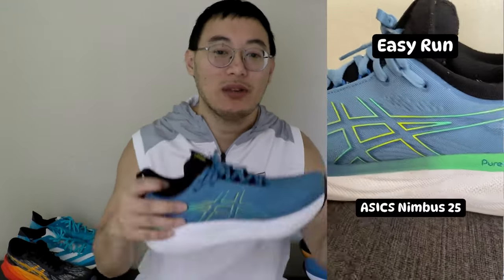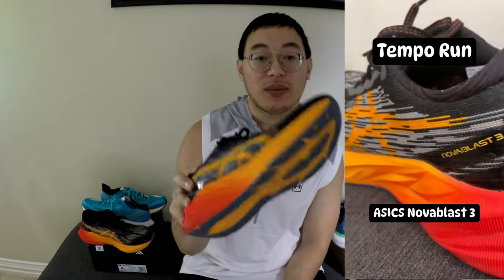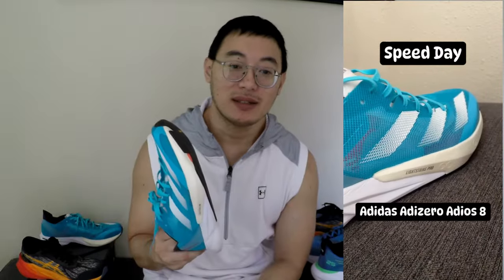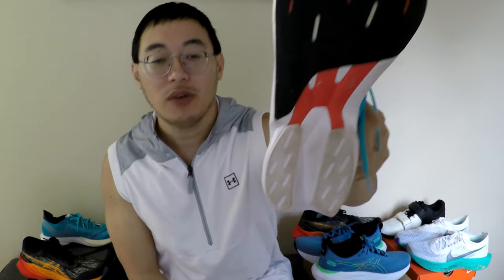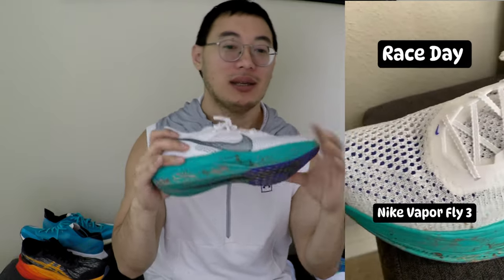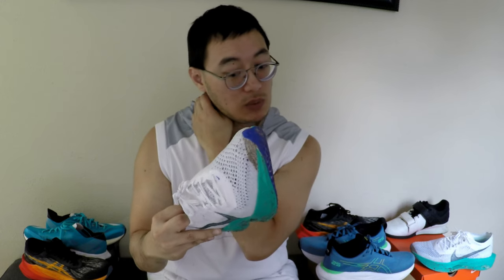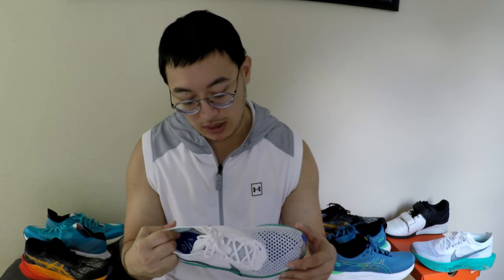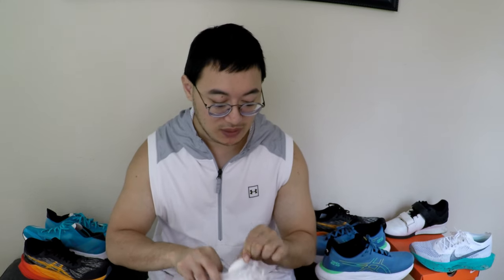The Best Running Shoes For 2024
Welcome to our in-depth review of the best running shoes for 2024! Whether you're a casual runner or a seasoned marathoner, finding the right footwear is crucial for optimizing your training and performance on race day. In this video, we explore top contenders like the Asics Nimbus 25, Nike Vaporfly 3, and Adidas Novablast 3, giving you insights into their features, benefits, and how they stack up against each other. We’ll discuss the importance of shoe rotation and how to choose the best daily trainers and endurance shoes that fit your running style, whether you're preparing for a 5k, 10k, half marathon, or a full marathon. Our shoe recommendations cater to various needs, including recovery shoes and lifestyle options, ensuring you find the perfect pair for every occasion. Join us as we break down our shoe review and provide an ultimate guide on selecting the shoe of the year! With expert insights on Asics vs Nike and tips for maintaining an effective shoe rotation, this video is packed with valuable information for every running enthusiast. Don’t miss out on discovering which shoes will elevate your running experience in 2024.

00:18 - Best Recovery Shoe & Easy Run
00:55 - Shoe of the Year & Tempo Run
01:57 - Affordable Running shoe & Speed Run
03:23 - Super shoe & Race day shoe